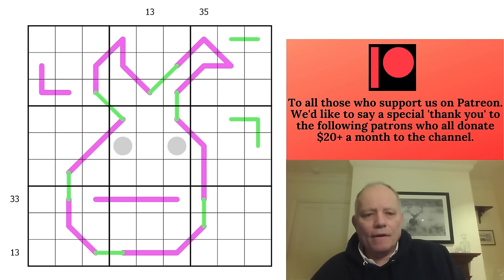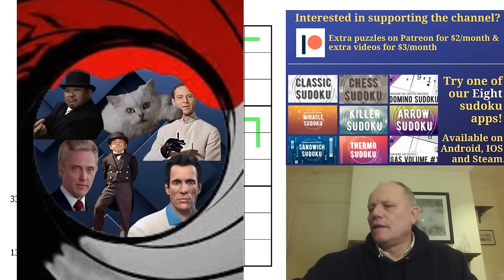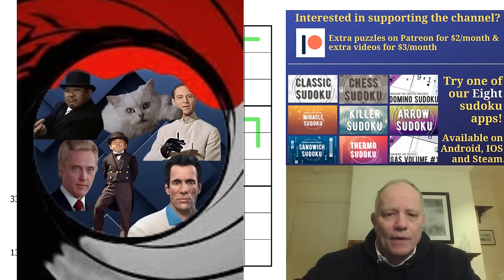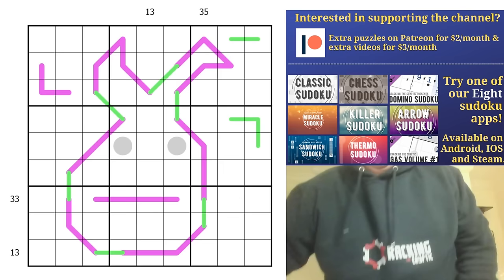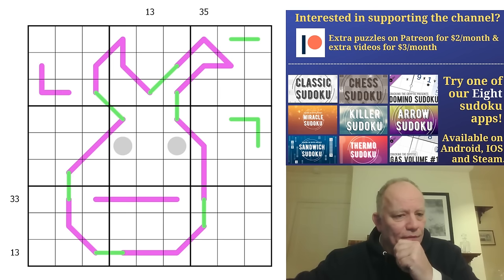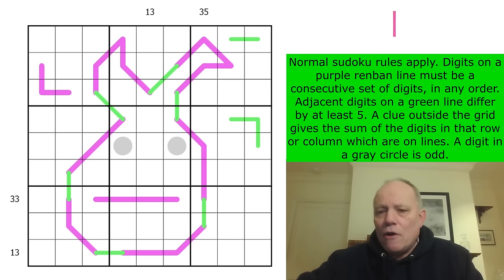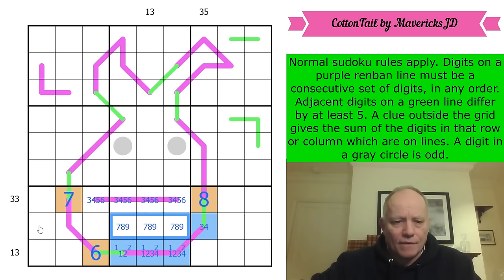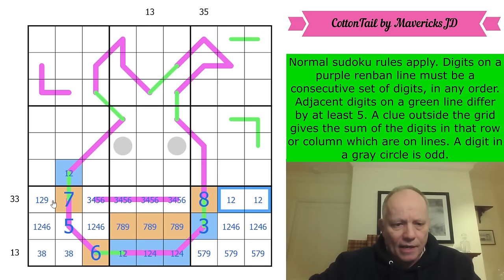The Quizzical Easter Bunny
Normal sudoku rules apply. Digits on a purple renban line must be a consecutive set of digits, in any order. Adjacent digits on a green line differ by at least 5. A clue outside the grid gives the sum of the digits in that row or column which are on lines. The digit in a gray circle is odd.

We have received some puzzles from some suspicious characters – watch for our April Patreon reward in which we will ask you to help us figure out what is going on! (It will be released April 1st – no fooling!) Join us for $2/month for the monthly reward, $3/month or higher to have access to solution videos. We really appreciate your support!

▶ Cracking the Cryptic BOOKS available here ◀
Did you miss the Kickstarters for our books and e-book? Cracking the Cryptic’s Greatest Hits Vol. 1 and Vol 2, as well as the e-book editions of Fog of War (regular and deluxe editions), are all available!

Our main app (which is itself completely free) contains packs featuring Domino, Lines, and GAS puzzles, with a few special free sets as well! All the puzzles are hand-crafted by us and some of the best constructors in the world, with hints by Simon and Mark.

▶Credits◀
SOFTWARE: Thanks to Sam Cappleman-Lynes and Sven Neumann
Logo: Melvyn Mainini
Opening Credits: Joel Blundell

▶ Contents ◀
0:00 Theme Music & News around the channel
2:38 Rules of today’s puzzle
3:59 Start Of Solve - Let's Get Cracking!